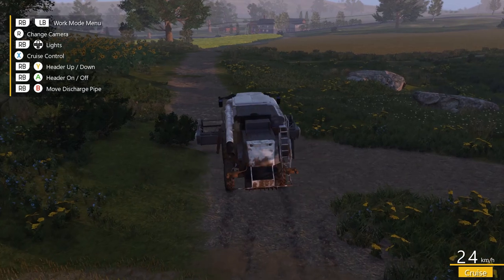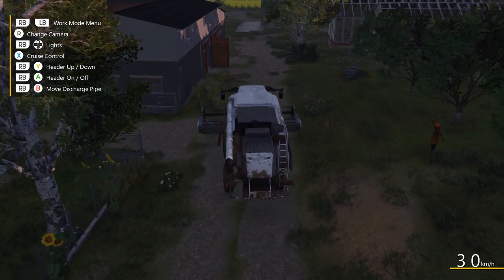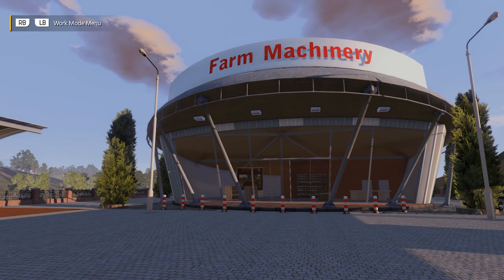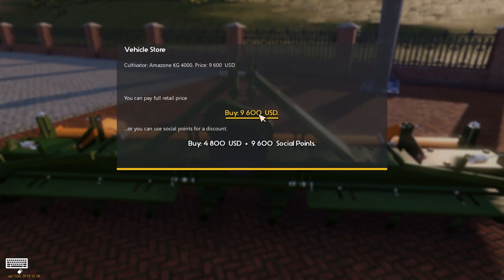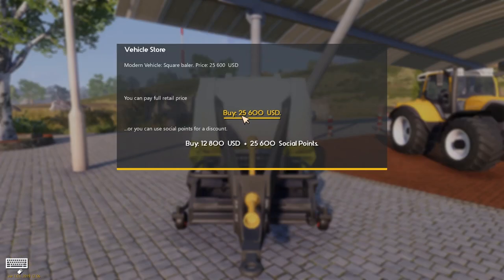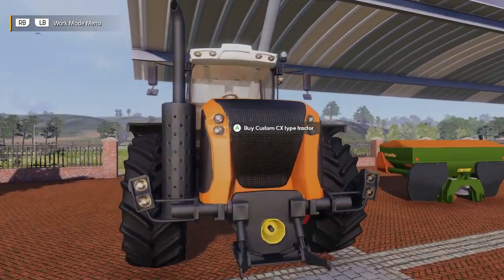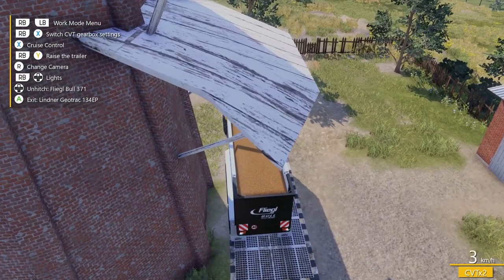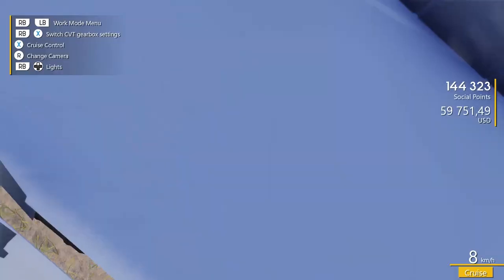🚜 Farmer's Dynasty 🚜 | Equipment Haul! | S02-Ep16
Welcome to 🚜 Farmer's Dynasty Season 2 🚜 with
             🦇 GaminGargoyle 🦇

⚠️⚠️ WARNING FULL RELEASE VERSION ⚠️⚠️

               🎓 Learn More About Farmer's Dynasty 🎓